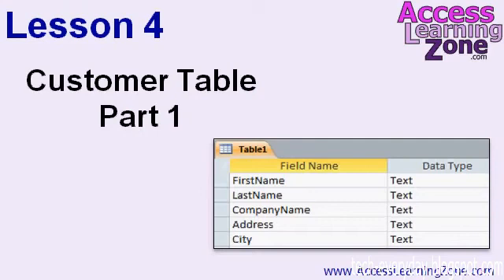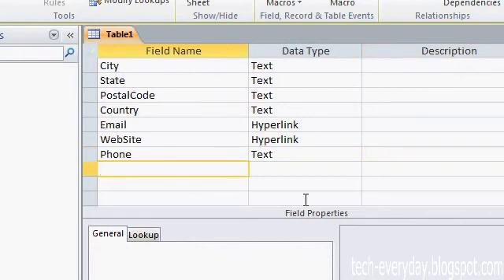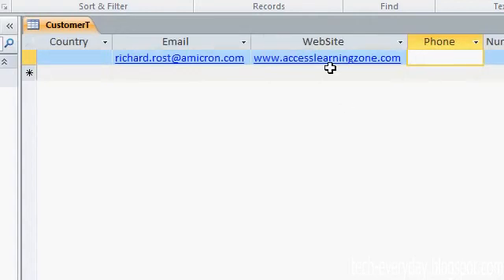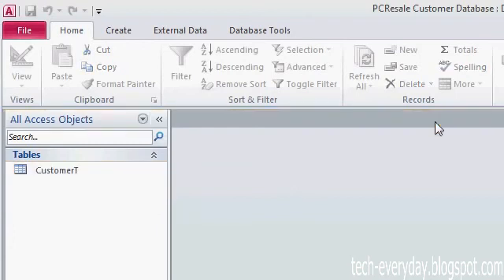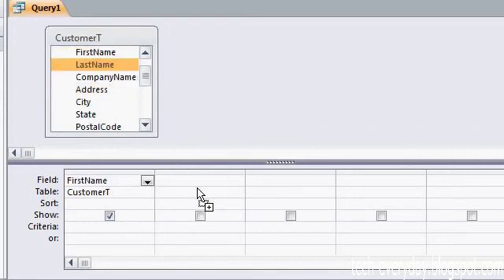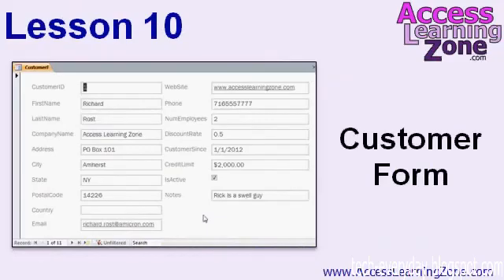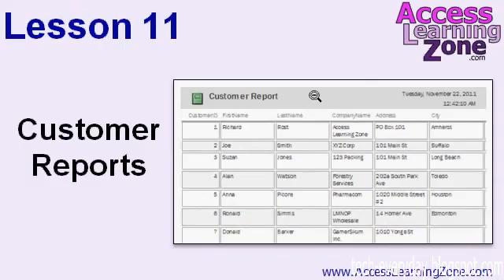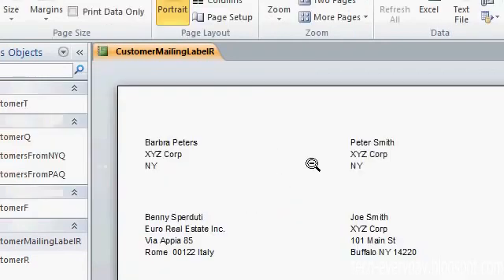Microsoft Access Full Tutorial